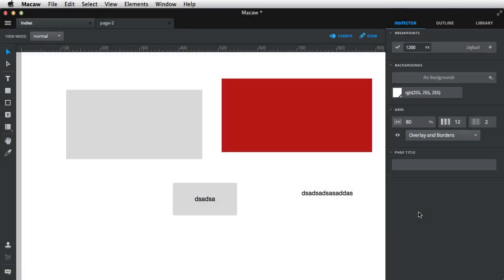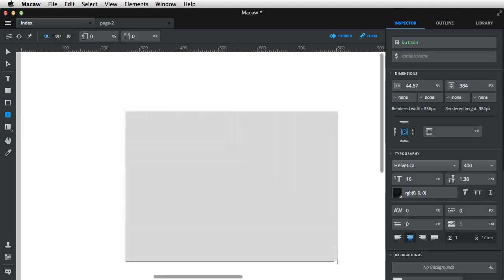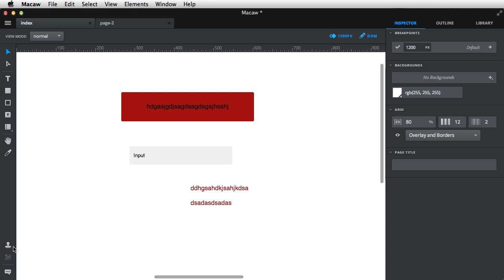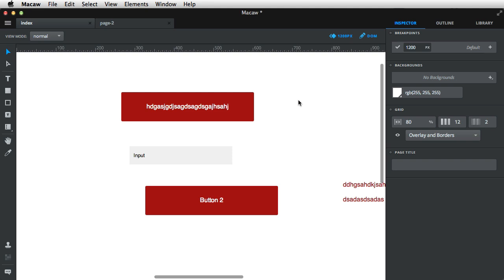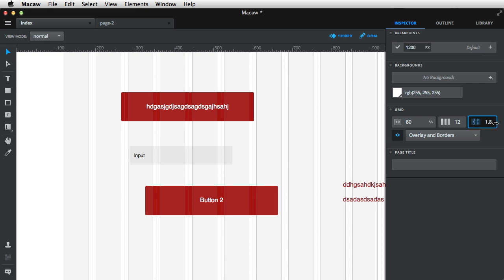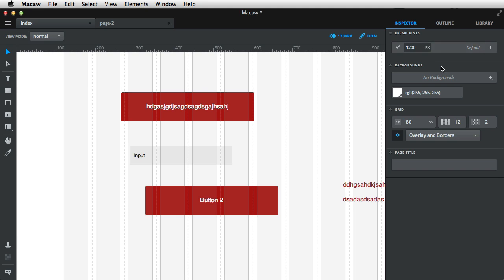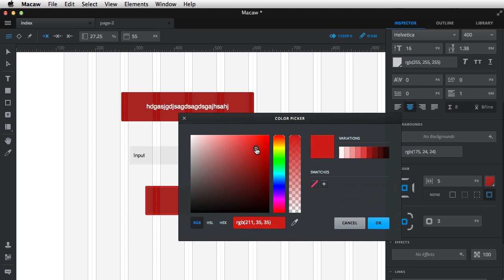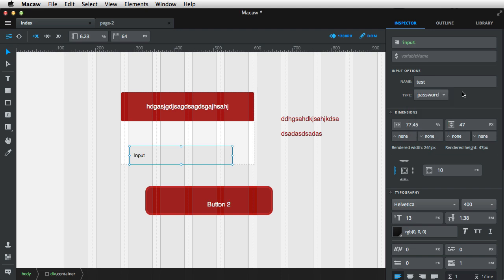Getting to Know Macaw's Tools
In this video we're going to look at the tools, made available on the left hand side of Macaw's interface. Each tool is very intuitive, especially if you're familiar with other design applications such as Photoshop.